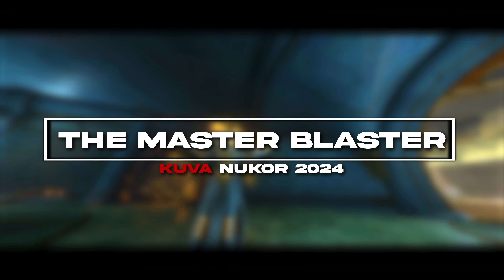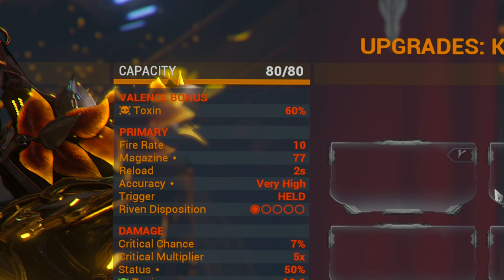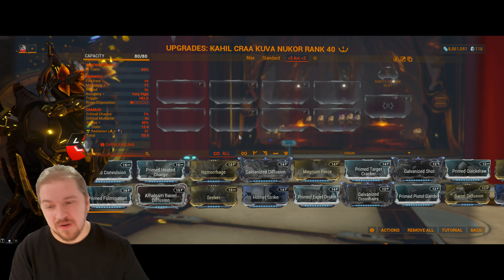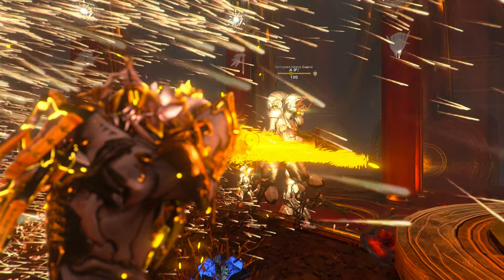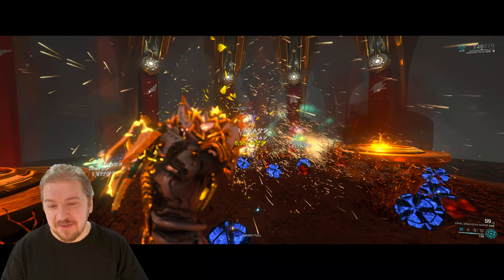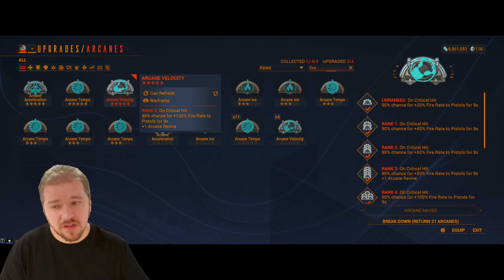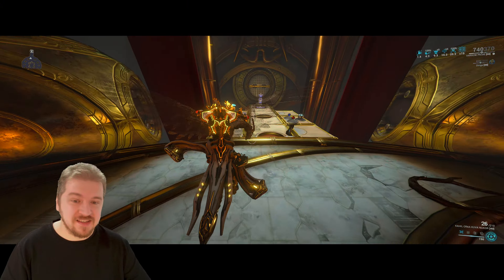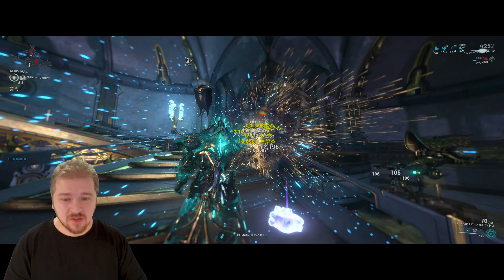Kuva Nukor Build 2024-2025 (Guide) - The Master Blaster (Warframe Gameplay HDR)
Even today, most tenno use the Kuva Nukor as nothing more than a primer, even though there are better solutions for priming. Today we'll showcase what the Kuva Nukor can do with the new Blast Proc in a full damage setup.
Steel Path build and Introductory level builds full showcases included on Eximus High Level Steel Path Units both in live gameplay with acolyte examples as-well as in the Simulacrum.
Spoiler alert, it melts everything!